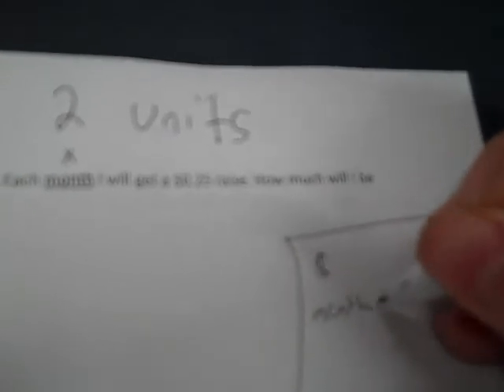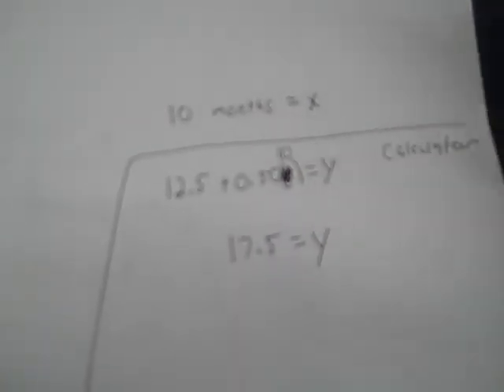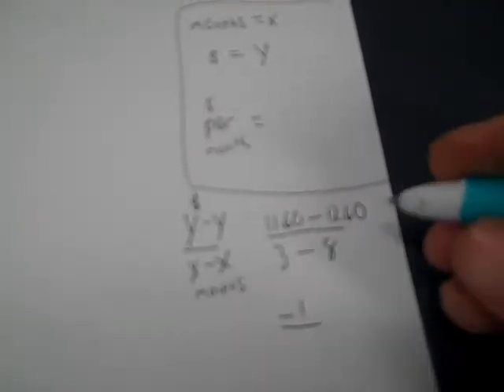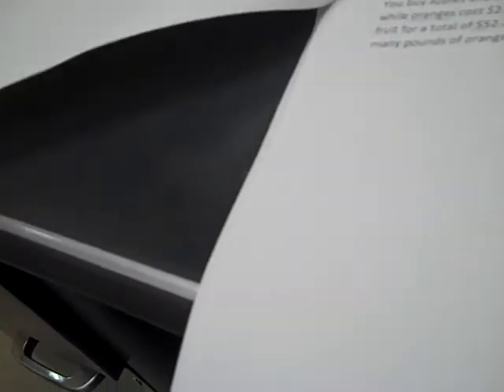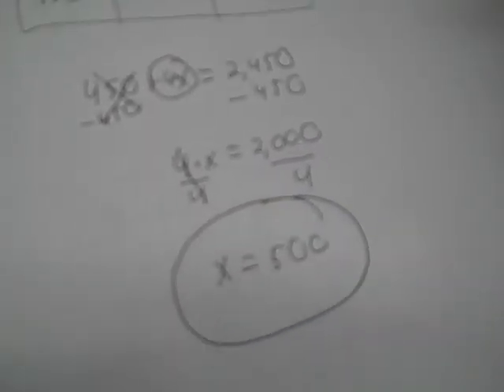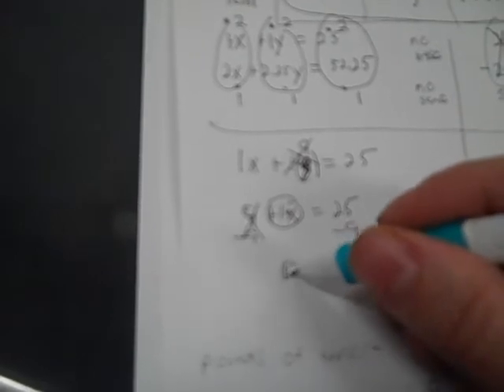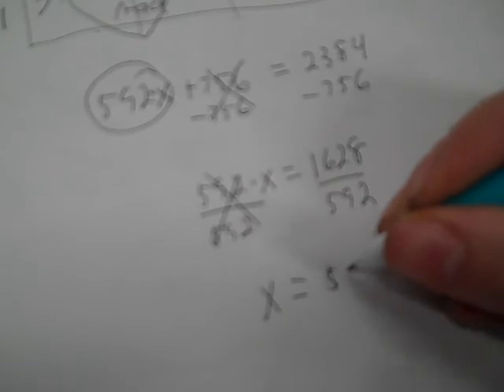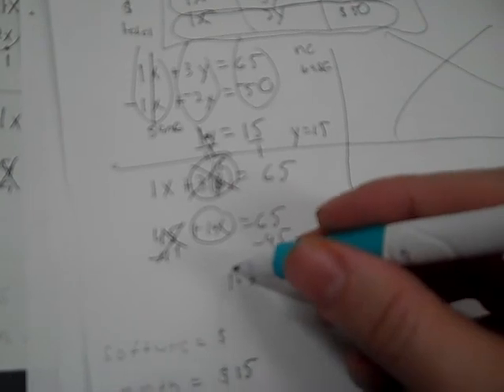EA 5 21